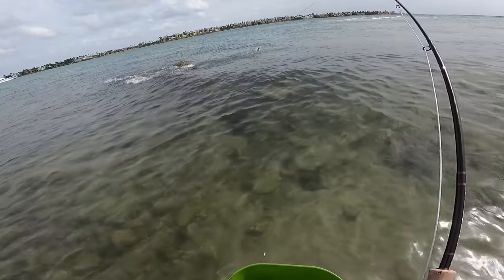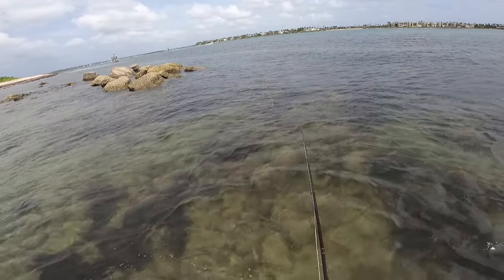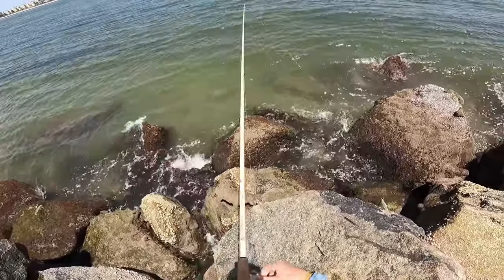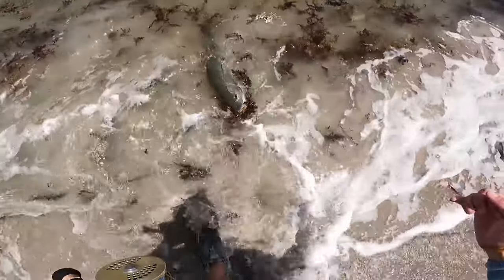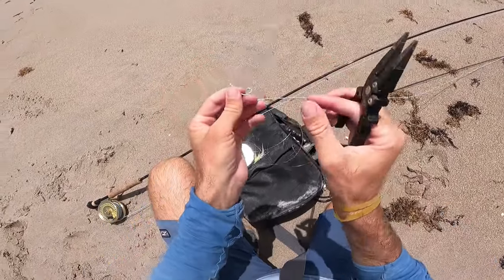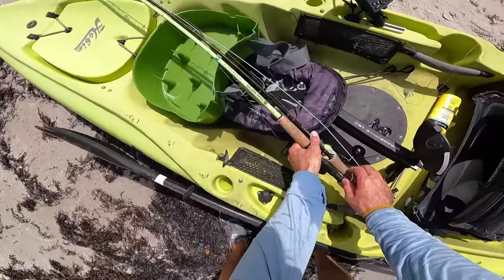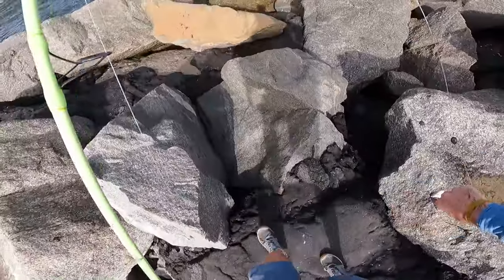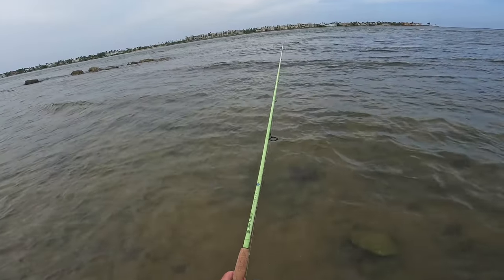BIG Fish Eats This Little Fly From The Florida Surf - Biggest I've Ever Caught On The Fly!!!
This was a very fishy day and luckily after some persistence fly fishing I catch my new personal record Snook on the fly at 37"! I'm really glad I caught this all on film for you and I hope you all enjoyed!!

Tight Lines,
Rich
Salt Strong Dr. Juice (get a FREE bottle!!)

Rod, 9 weight Sage
Reel, Islander LA 4.5